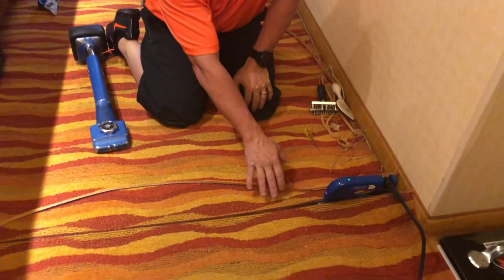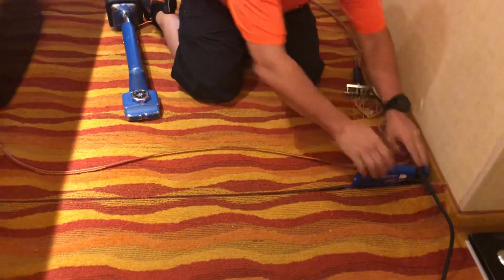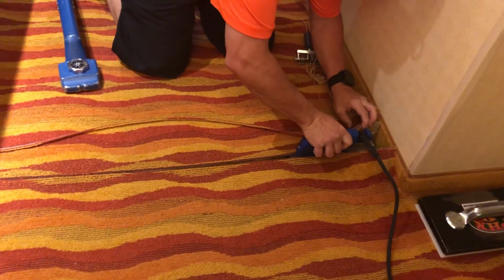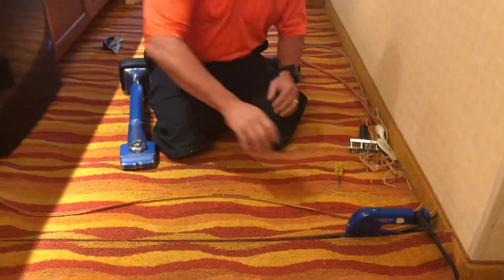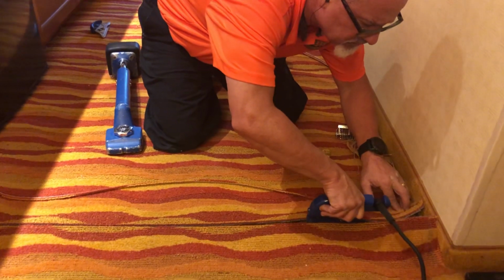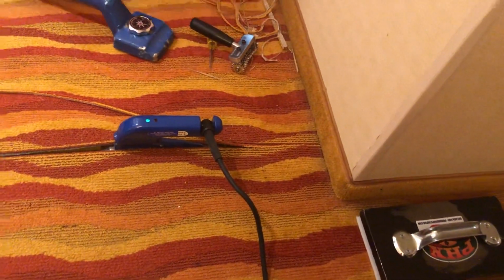Commercial Berber carpet repair work